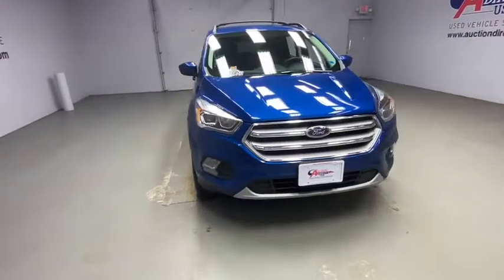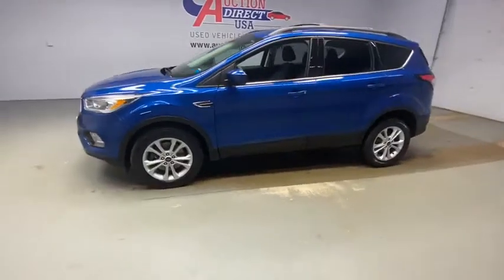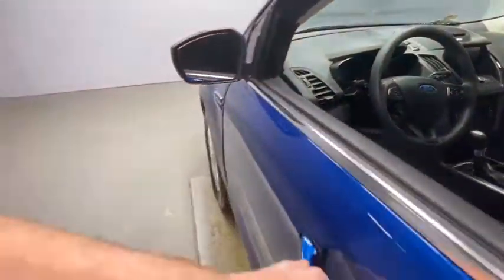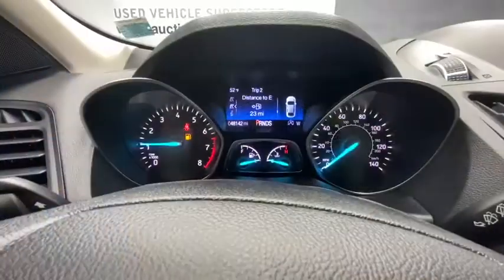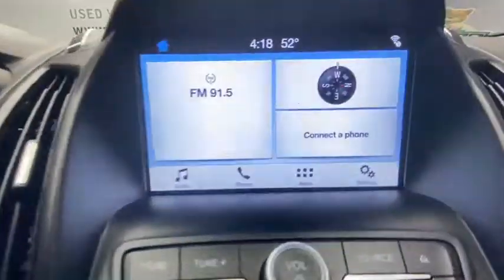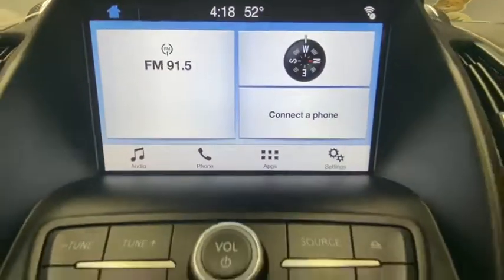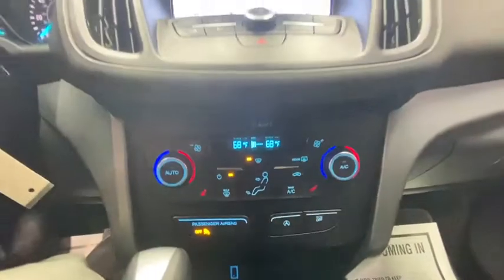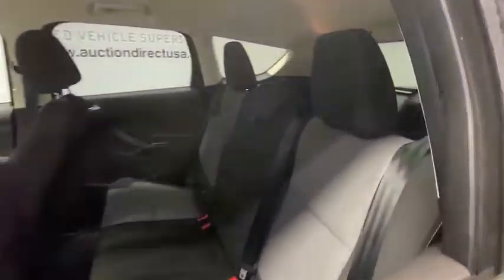2017 Ford Escape Rochester, Victor, Pittsford, Webster, Spencerport, NY VT37378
Lightning Blue Metallic Used 2017 Ford Escape available in Rochester, New York at Auction Direct USA Rochester. Servicing the Victor, Pittsford, Webster, Spencerport, NY area.

4WD, Backup Camera, Heated Seats, Bluetooth, Alloy wheels, Front fog lights, Fully automatic headlights, Power door mirrors, Power driver seat, Remote keyless entry, Steering wheel mounted audio controls, gets an estimated 28 MPG on the highway and this is a 1-owner Escape with a clean CARFAX history report!!brbrPlease give us a call anytime at 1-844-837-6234 and one of our representatives will be glad to assist you with any questions you may have. Auction Direct USA prides itself with it's No Haggle atmosphere and please make sure to ask your associate about our 5 Day 500 Mile Buy Back Guarantee!! Feel free to bring in any trade-ins as we will provide a Free Appraisal on site. Even if you aren't buying a vehicle from Auction Direct USA we would purchase your vehicle. Come in today and see first hand how Auction Direct USA is revolutionizing the used car industry and making purchasing or selling your used vehicle as easy and stress free as possible!